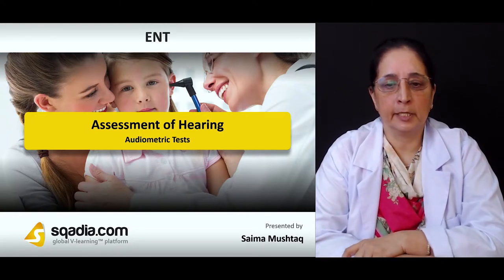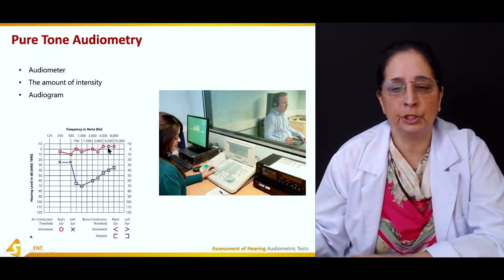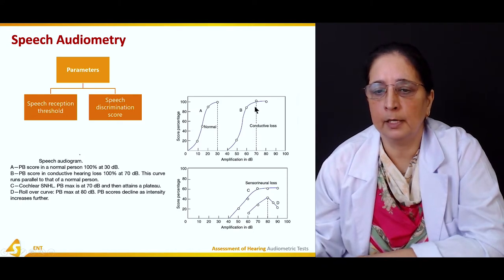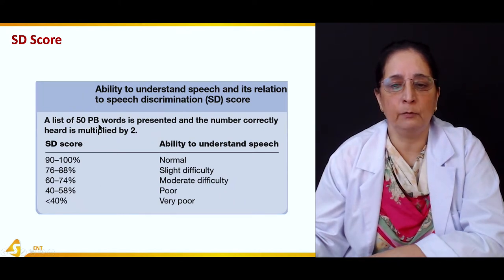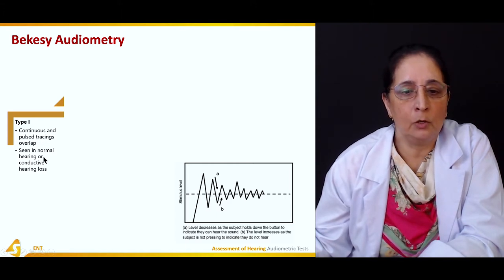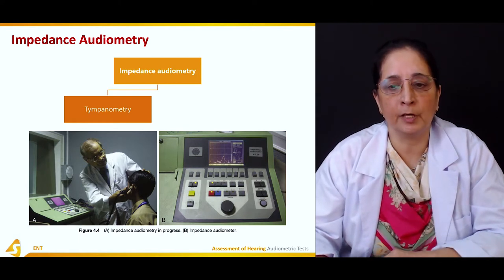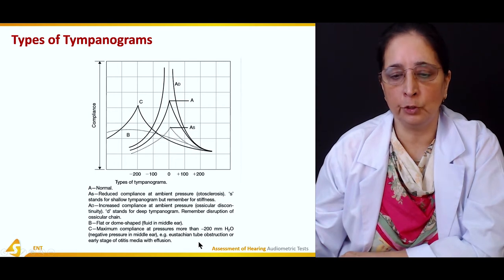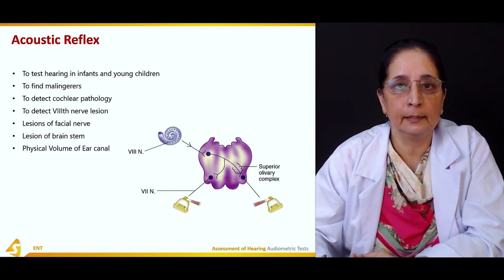Assessment of Hearing | Ear Nose Throat Lecture | Doctor Student V-Learning Course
INITIAL EXAMINATION
In this lecture ´´ Assessment of Hearing ´´ is explained. Section one is about ´´ Initial Examination´´. At the start of this section, Air and Bone Conduction is explored while giving an assessment of hearing. Types of hearing loss are then explained by the demonstrator. The educator then ends the section by giving an overview of initial otoscopic examination.

CLINICAL TESTS
Section two is about ‘Clinical Tests’’. In this section, the educator talks about the clinical tests for hearing. Firstly, finger friction and watch test is demonstrated, which is followed by the tuning fork test. Rhine test, Weber test and absolute bone conduction test is then explained in the later part of this section. Lastly, schwabach’s test and Gelle’s test are discussed.

AUDIOMETRIC TESTS
Section three is about ‘Audiometric Tests’’. In the first slide of this section, pure tone audiometry is elaborated. The educator then focuses on the speech audiometry and SD score of hearing. The types of Bekesy audiometry and Impedance audiometry is then demonstrated. After that, tympanometry and types of tympanometry is explained, followed by the acoustic reflex.

SPECIAL TESTS
Section four is about ‘Special Tests’’. In the start of this section, the educator talks about the recruitment and short increment sensitivity index. Threshold tone decay test is then demonstrated. Furthermore, otoacoustic emissions and types of OAEs are explained along with its uses. In the end, central auditory tests are elaborated.

EVOKED RESPONSE AUDIOMETRY
Section five is about ‘Evoked Response Audiometry’’. This section begins by exploring the electrocochleography and auditory brainstem response, along with its uses. The auditory steady state response and its district features are then discussed by the educator in the end of this section.

Lecture Duration: 01:23:32

Otorhinolaryngology is a clinical course of medicine that deals with diagnosis and treatment of diseases of the Ear, Nose, Throat (ENT) and neck, including Hearing Loss, Disorders of Oral Cavity and Disorders of Nasal Cavity.

sqadia.com provide you detailed medical video lectures covering ENT disease’s pathogenesis, signs and symptoms, diagnosis and treatment options including surgical treatments e.g. tympanomastoid surgery and tonsillectomy.

Medical syllabus of ENT at sqadia.com follow books - e.g. ''Diseases of Ear Nose and Throat'' by PL Dingra - that are recommended by medical faculties around the globe.

Subspecialties of otology, otoneurology, rhinology, laryngology, bronchoesophagology, paediatric otolaryngology, skull base surgery, and now emerging subspecialty of neuro-rhinology (e.g. Neoplasms of Nasal Cavity) is some of the topics discussed by our passionate and experienced Doctors.

sqadia.com V-Learning™ improves student’s learning by explaining advance diagnostic techniques like CT, MRI, MR angiography, PET-CT and simultaneous PET-MRI. Endoscopic views of ENT examinations are also added to some of our PowerPoint presentations (PPT).